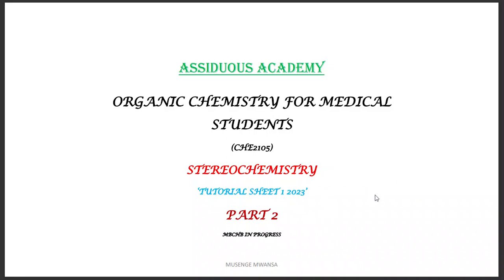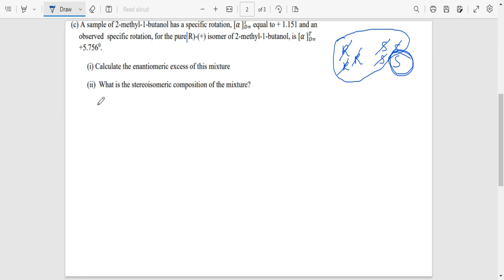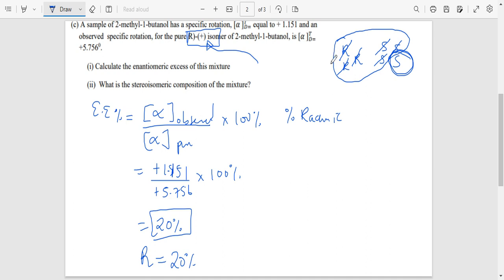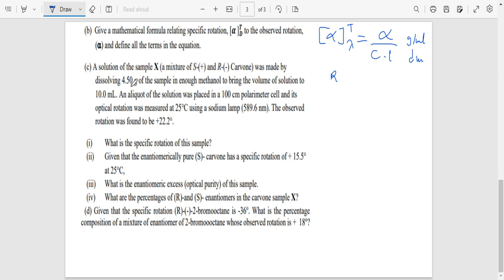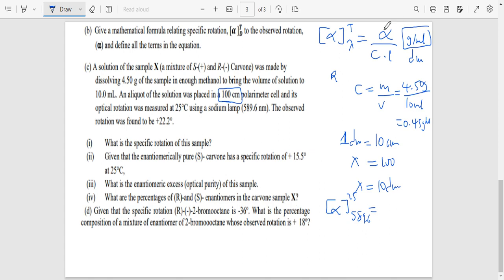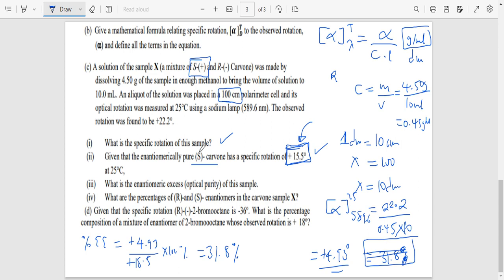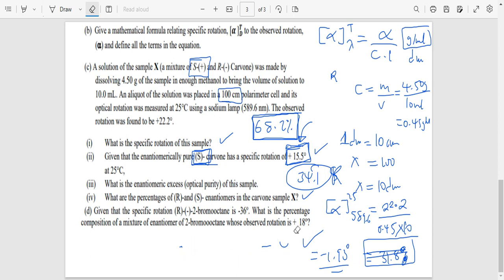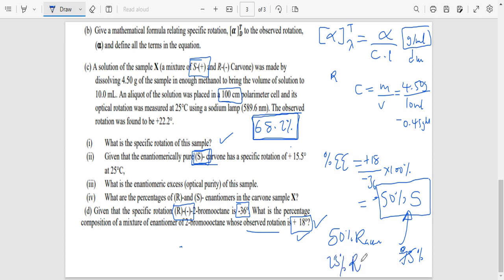CHE2105 TUTORIAL SHEET 1 SOLUTIONS PART 2